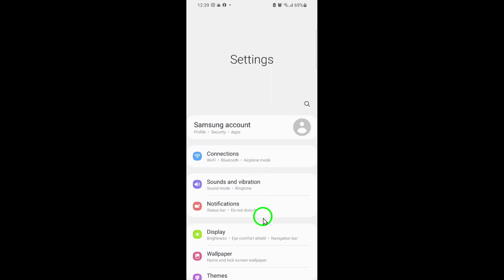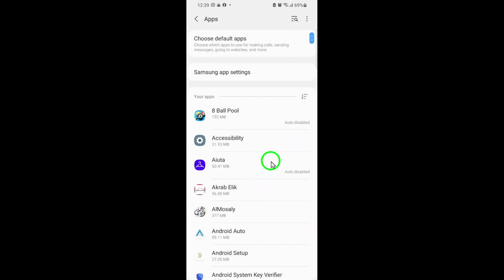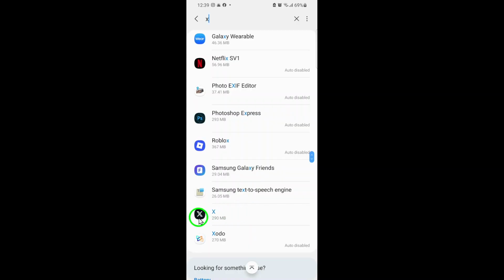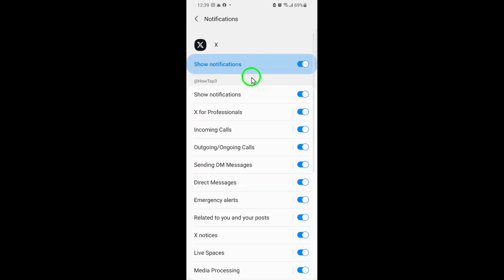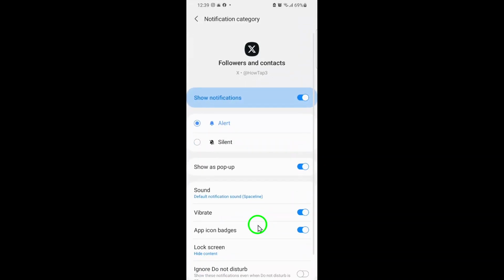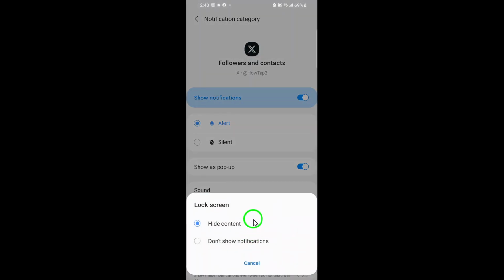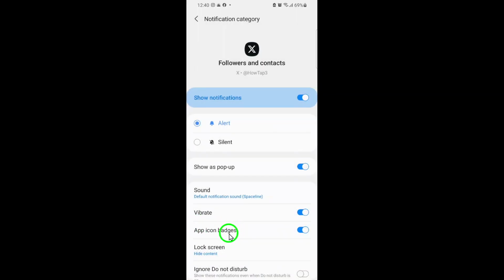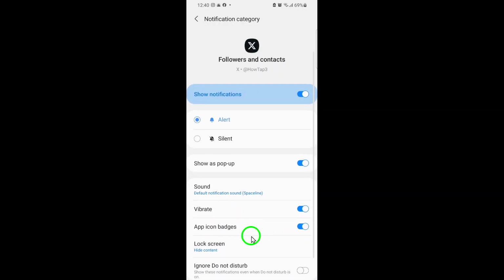How To Hide Followers And Contacts Notification Content On Lock Screen On X App (Updated)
Learn how to hide followers and contacts notification content on your lock screen for the X app with this updated step-by-step guide. This quick tutorial will help you keep your notifications private and secure in just a few taps.

Steps:

1. Go To Your Phone Settings

2. Tap On Apps

3. Tap On X App

4. Tap On Notifications

5. Tap On Notification Categories

6. Tap On Followers And Contacts

7. Tap On Lock Screen & Choose Hide Content-
Timeline:
00:00 Start
00:12 How to do it
01:05 End